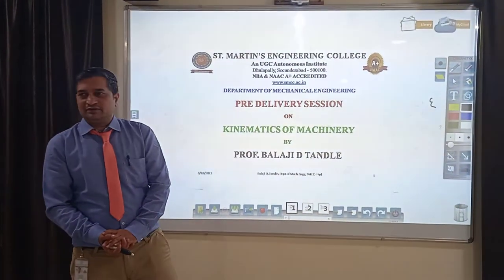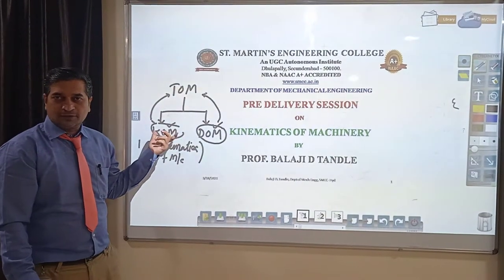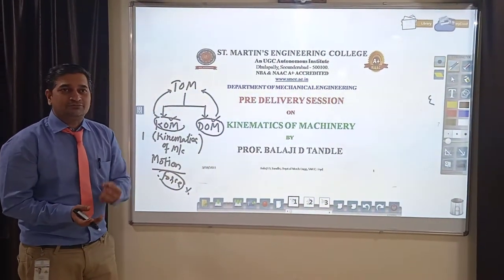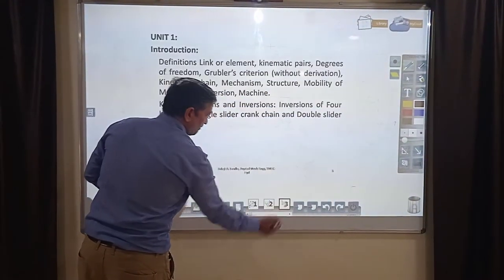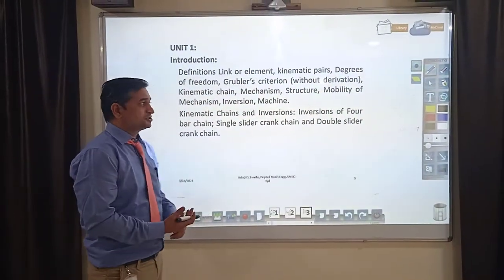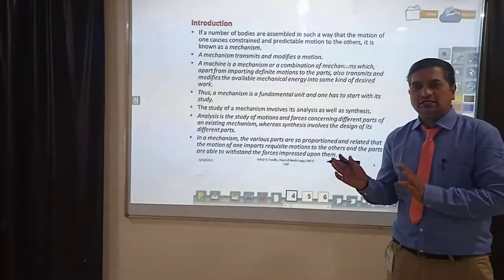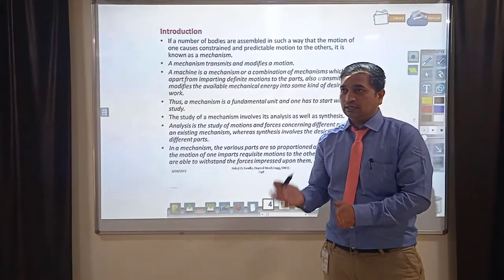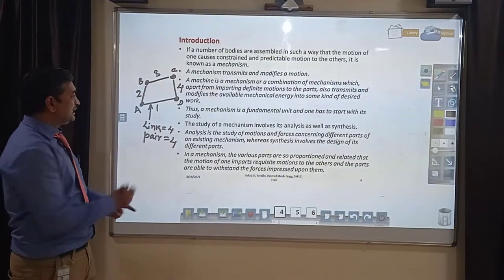Kinamatic linls and Pairs